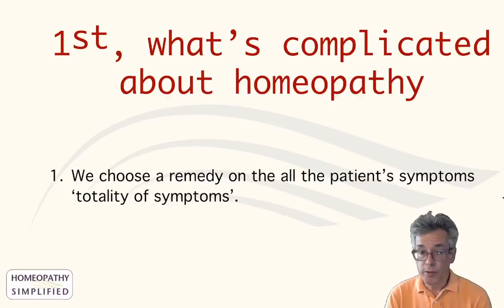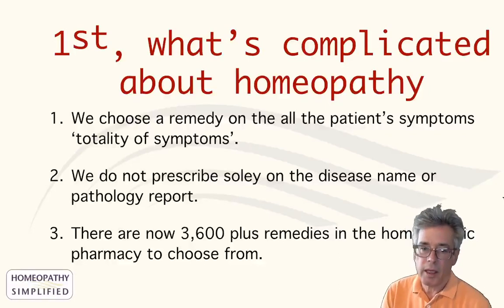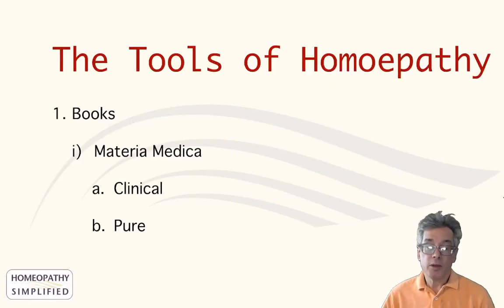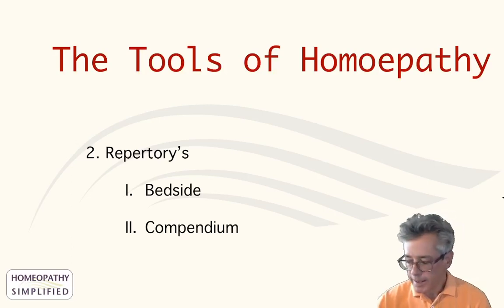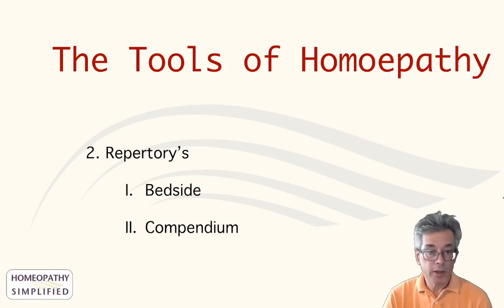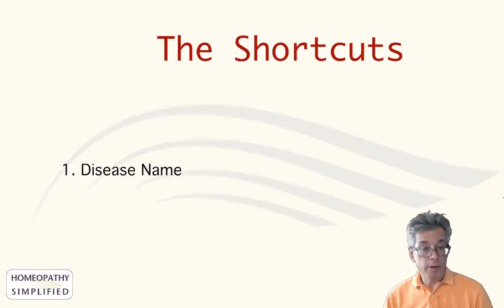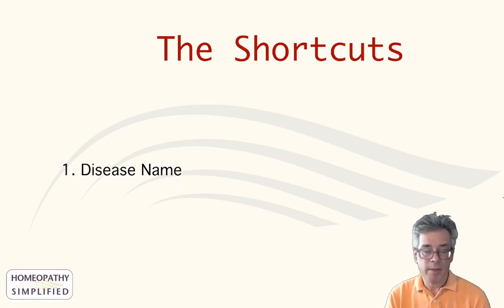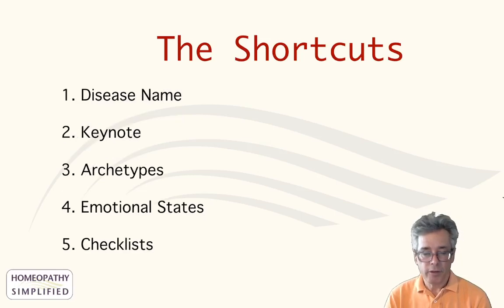Why is this vlog called 'Homeopathy Simplified'?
A look at the reasons for a podcast named 'homeopathy simplified' explores the hard pars of homeopathy and then ways we can make it easy.

As promised the link to "Guide to 22 Back Remedies'.